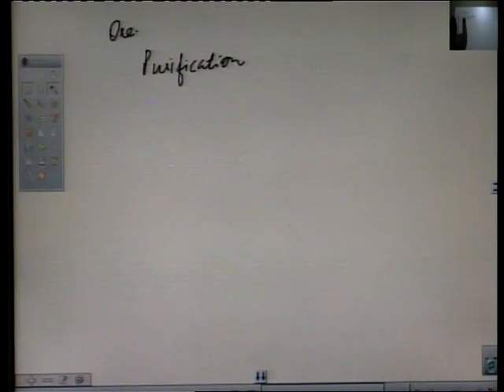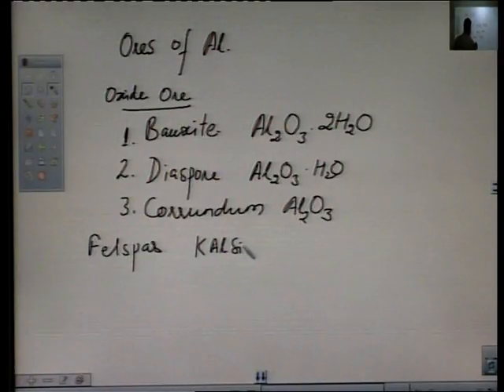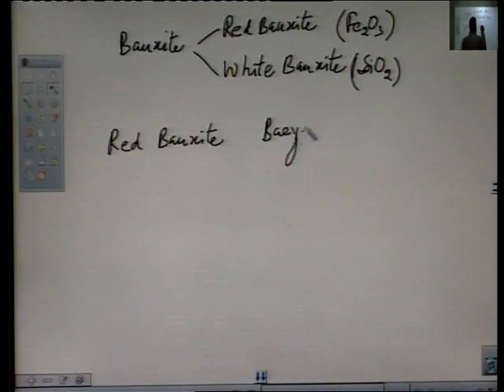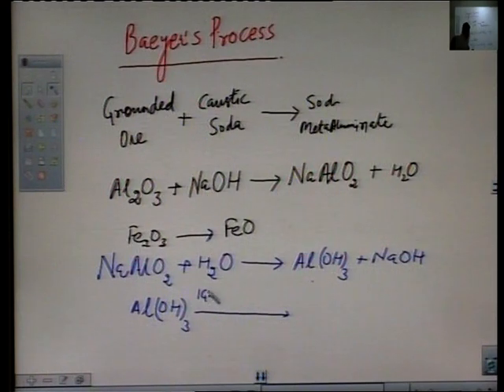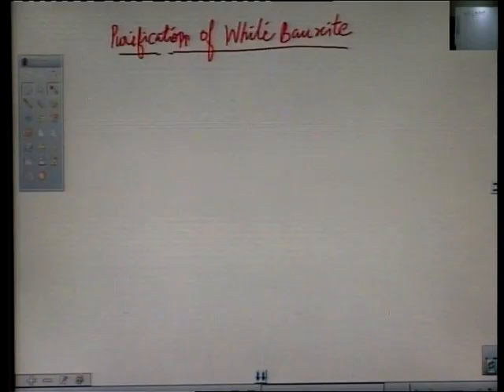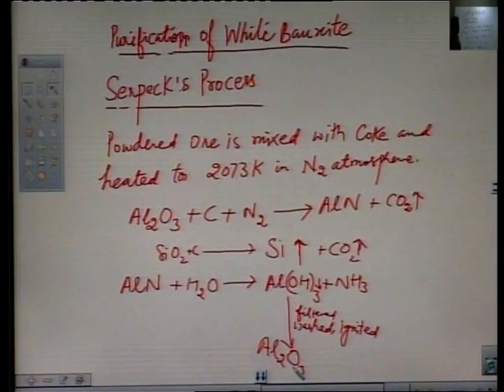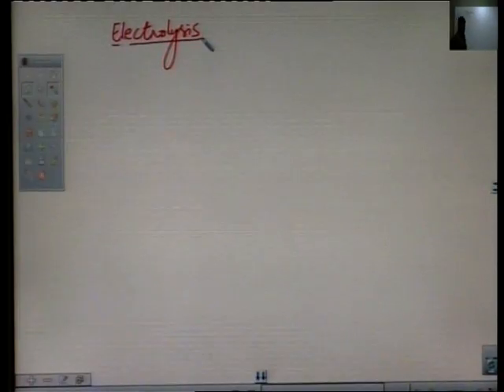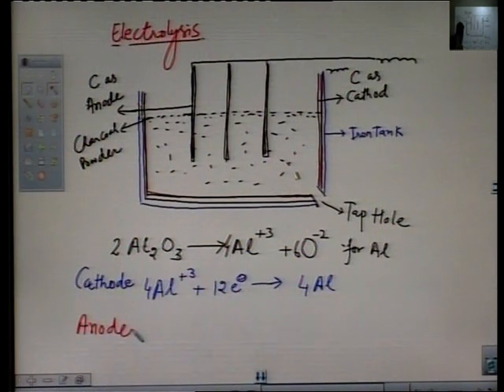Mr. Raghuvir Singh 03